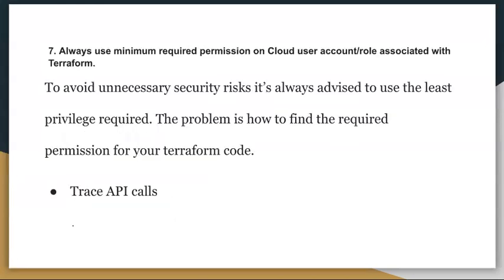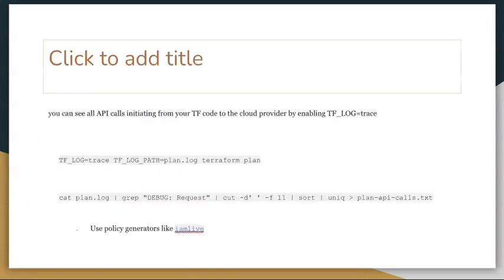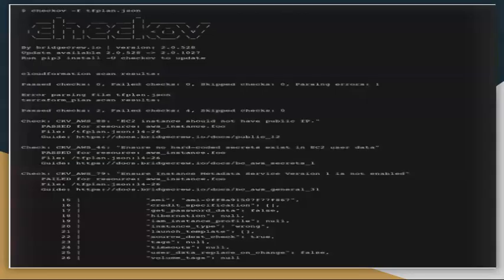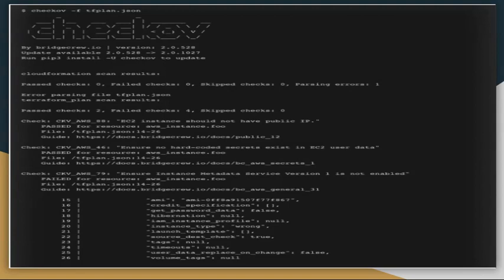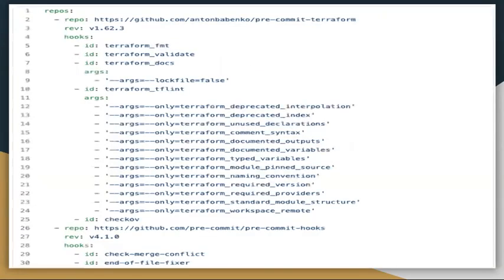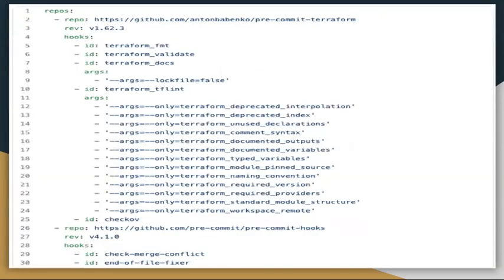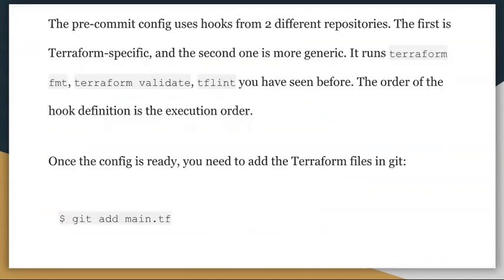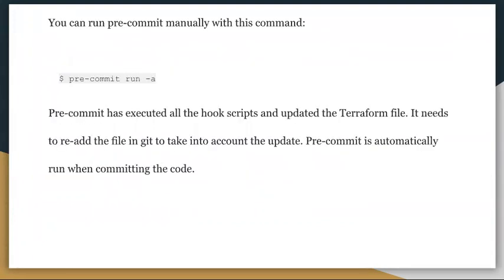Terraform modules practices for scalable architecture implementation & interview preparation Part 2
Terraform is one of the most used tool for managing the cloud infrastructure. But than you have to use the terraform for the scalable architecture implementation which allows the teams to reuse the code and implement the CI-CD pipelines.

We are going to discuss the most important concepts from the scalable implementation of the Terraform which will also help you to prepare for the interview of terraform for different companies as well.